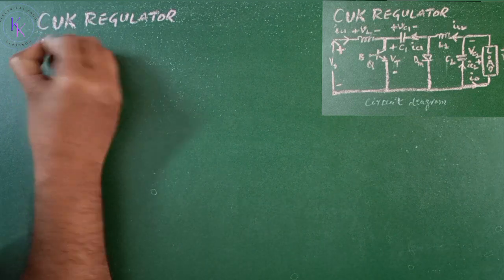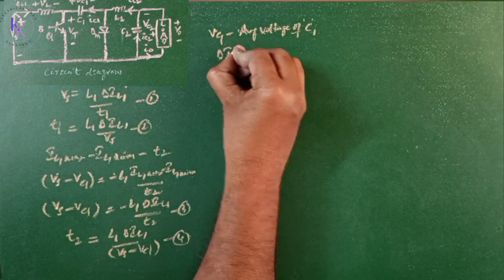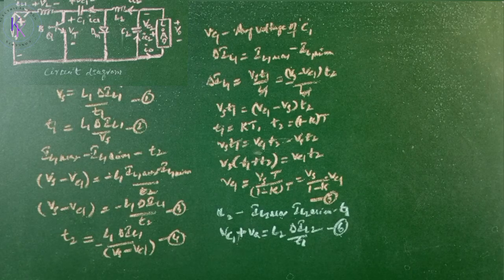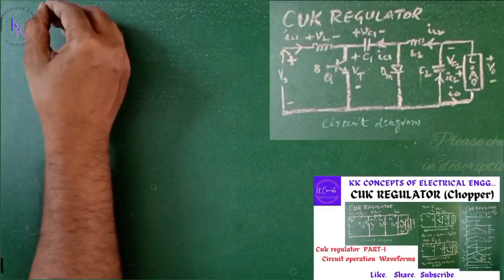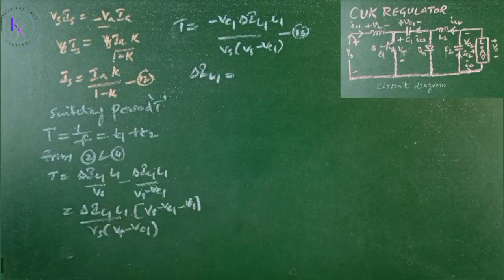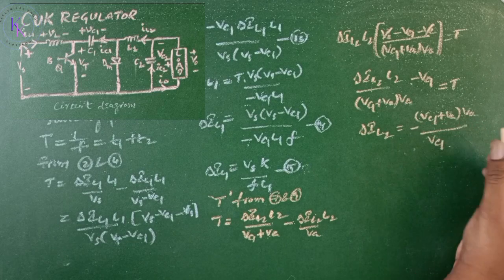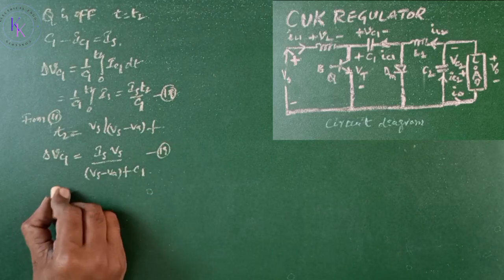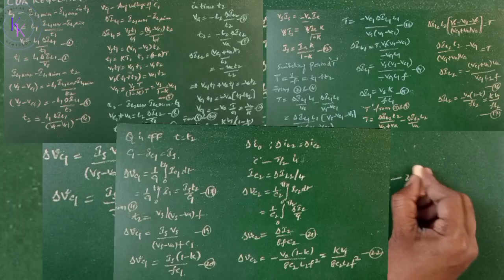CUK REGULATOR (CUK CHOPPER) PART 2 Derivations of circuit parameters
CUK REGULATOR (CUK CHOPPER) PART 11 Derivations of circuit parameters

(00:00) welcome to channel

(00:10) Ton & Toff time

(4:42) Switching period

(07:28) Peak to peak capacitor voltages

for
CUK REGULATOR (CHOPPER) PART 1
CIRCUIT, OPERATION & WAVEFORMS